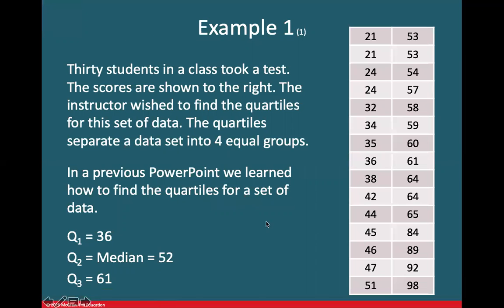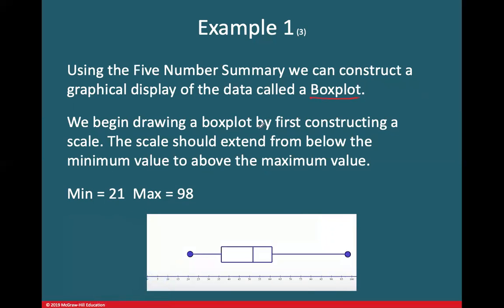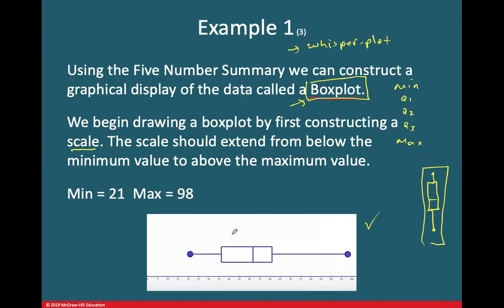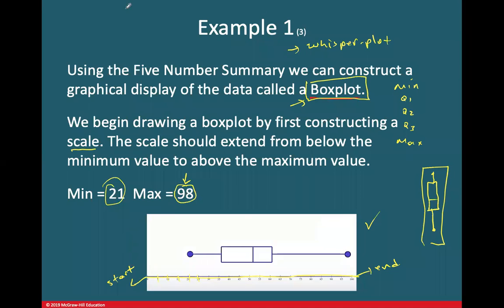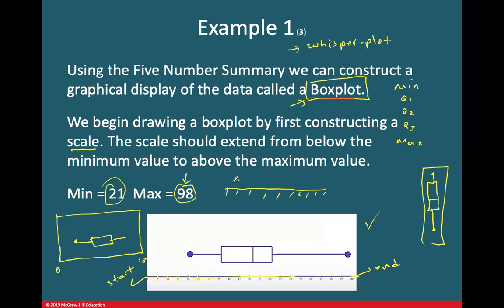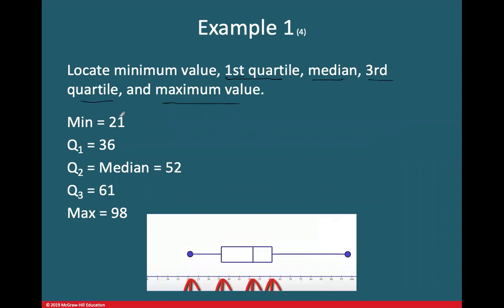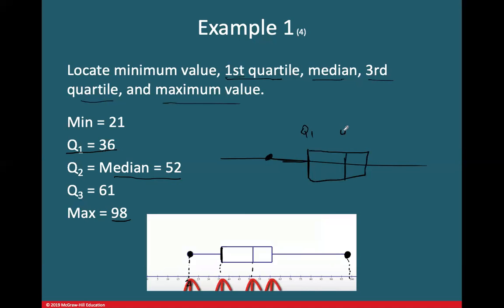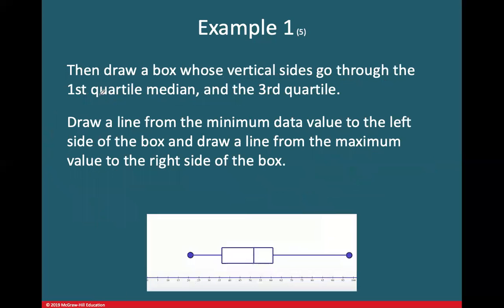Five Number Summary (Q1, Q2, Q3, Min, Max)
Five Number Summary, Whisper-Plots, Box Plots ...